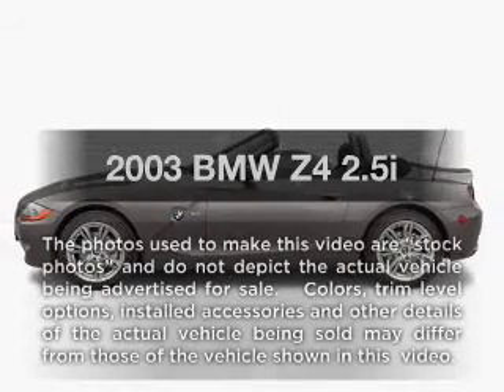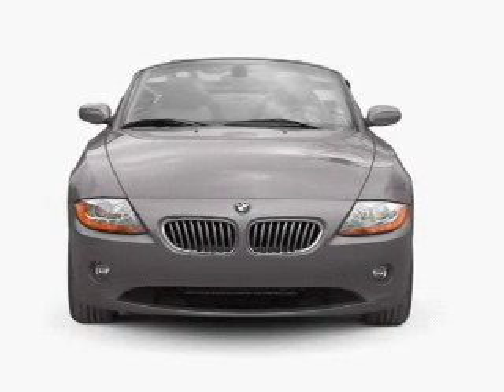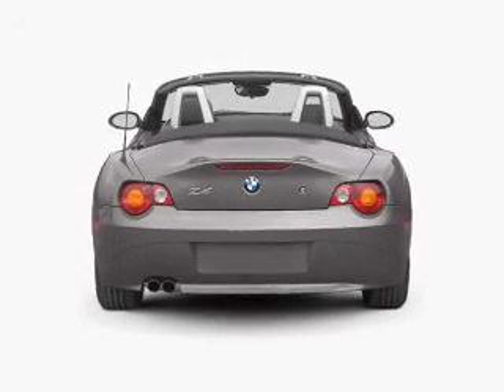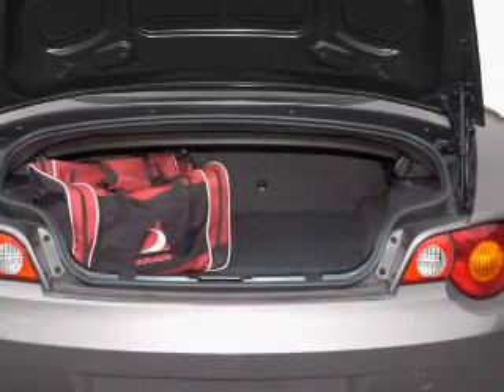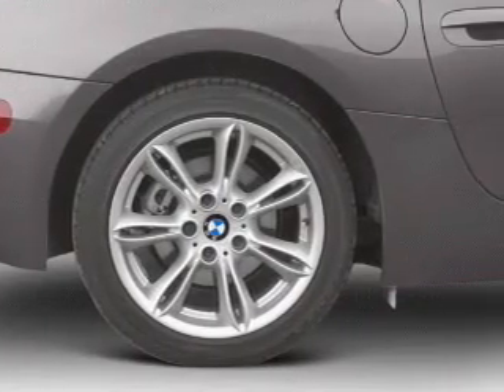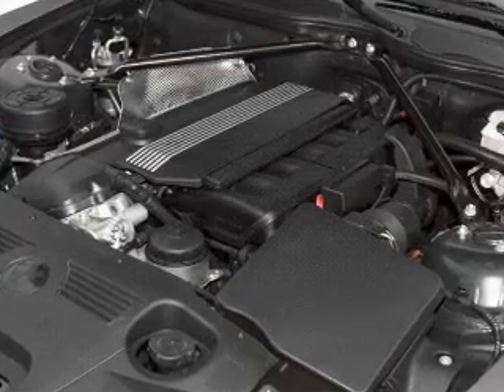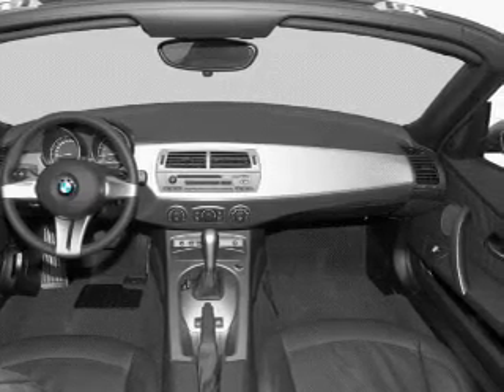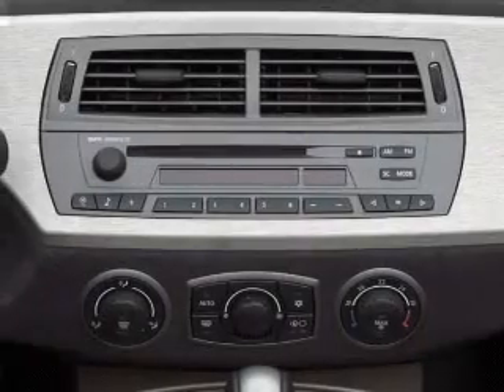2003 BMW Z4 - Annapolis MD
Year: 2003
Make: BMW
Model: Z4
Trim: 2.5i
Engine: 2.5 liter inline 6 cylinder 24 valve
Transmission: 5-Speed Manual
Color: Black
Mileage: 49783
Address:
121 Ferguson Rd.